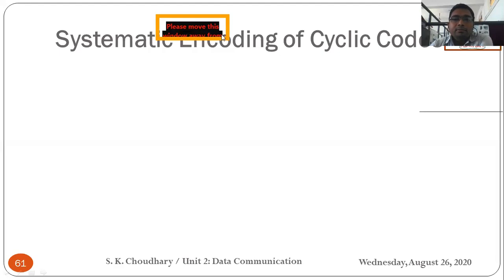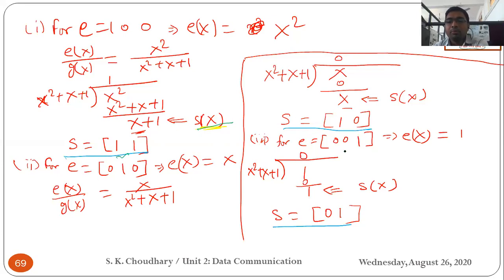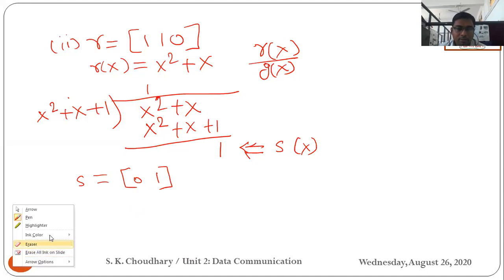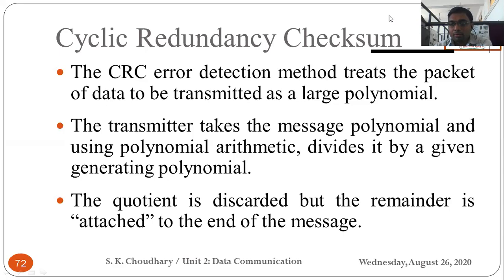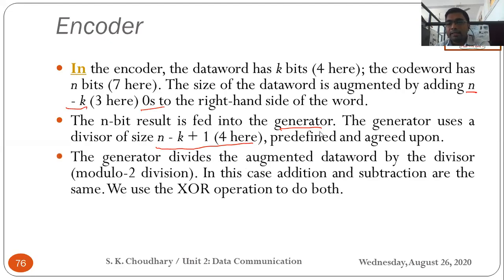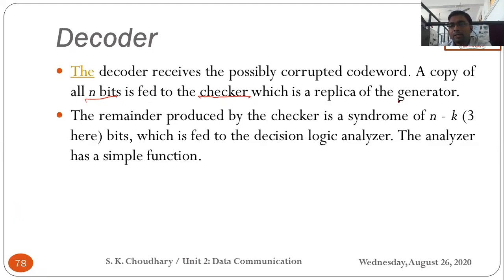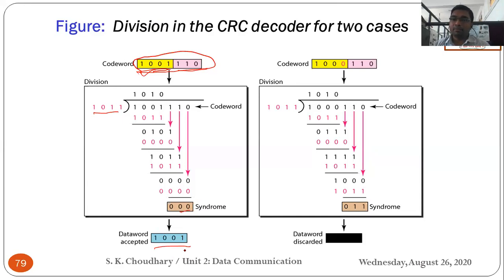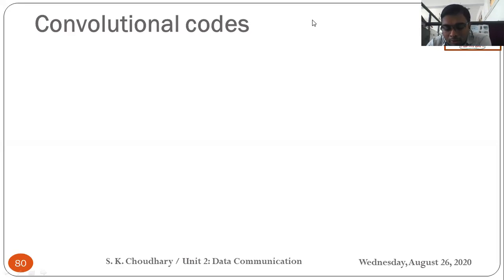Data Communication Lecture 20